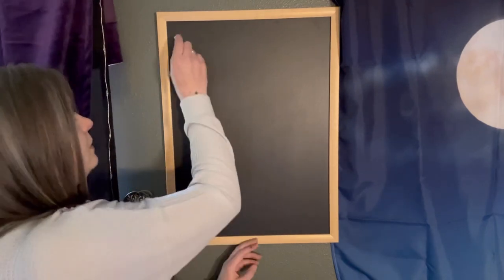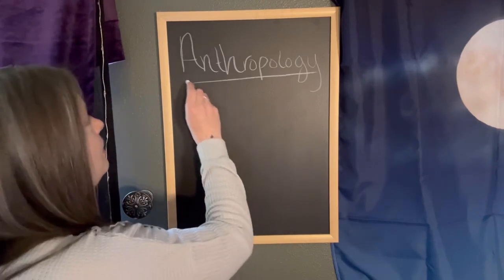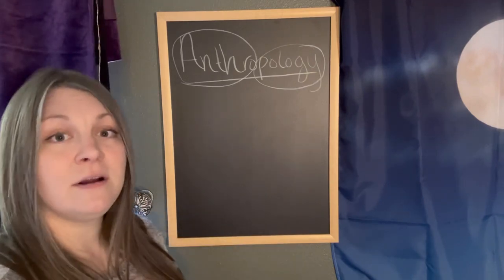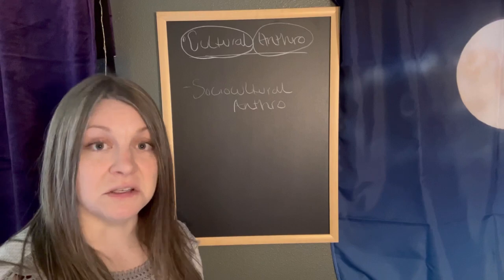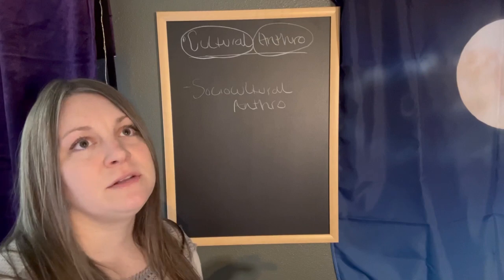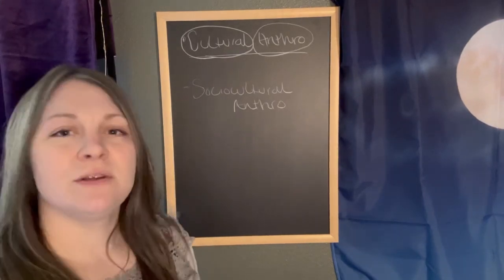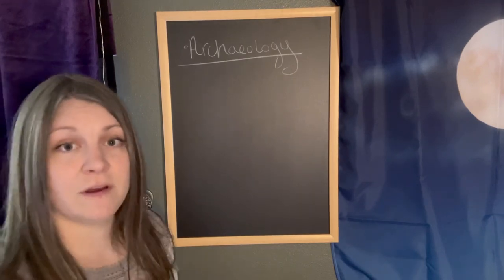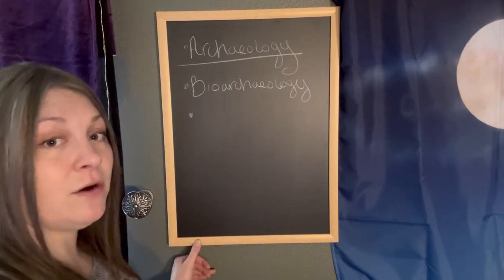ASMR Lesson on Introduction to Anthropology! Soft Speaking, Chalkboard Sounds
Sit, relax, and learn! Join me for a lesson on the introduction to Anthropology. Also I wrote DNA as if it was a word and not an abbreviation, like Dna. So . . Look out for that silliness!